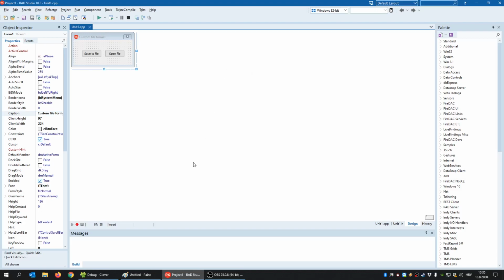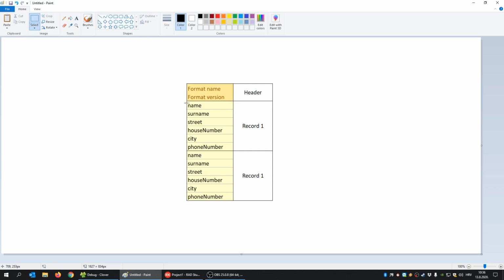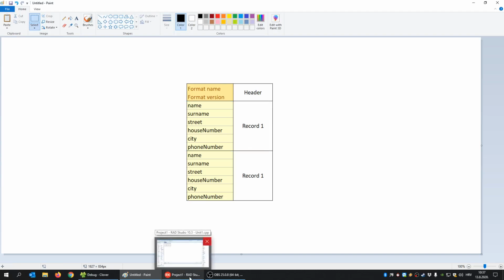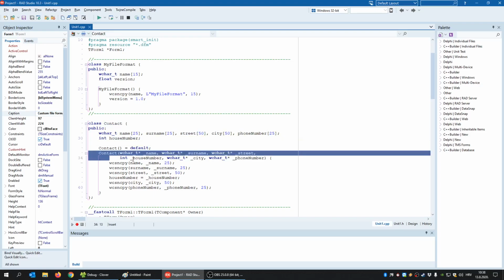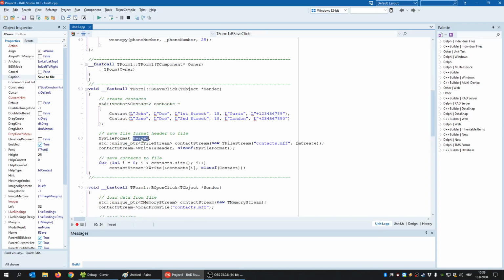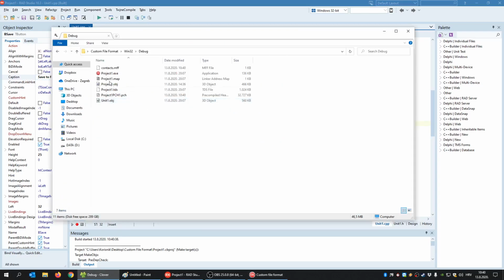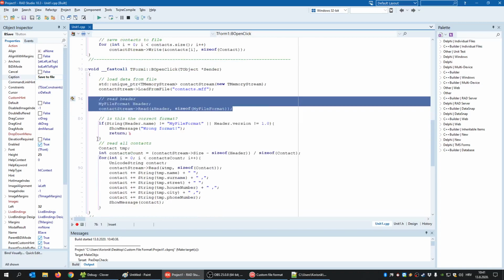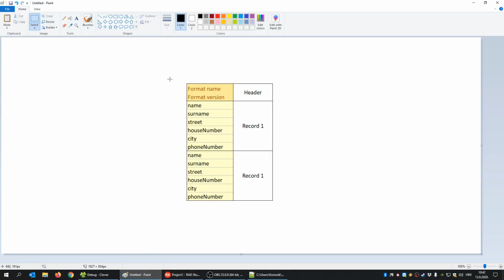C++ Builder - Creating Custom File Format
How to create custom file format in C++ Builder? Check in this video!